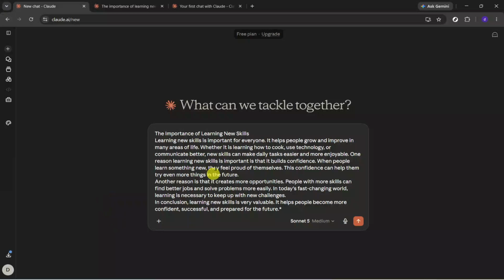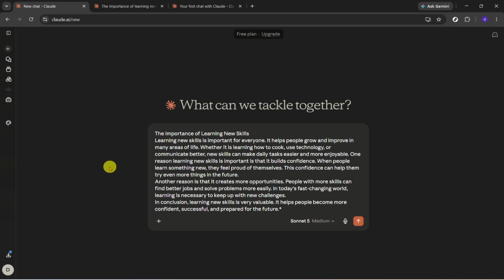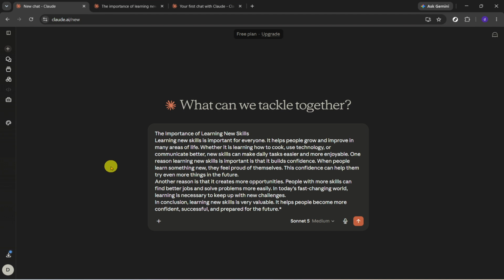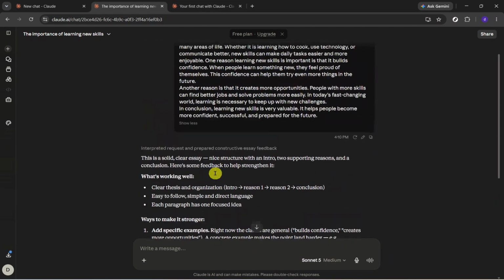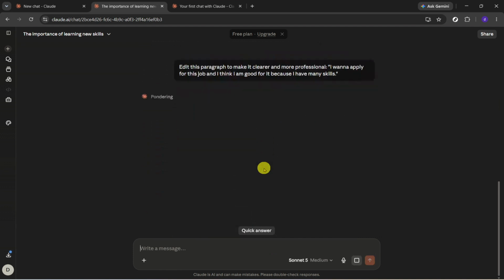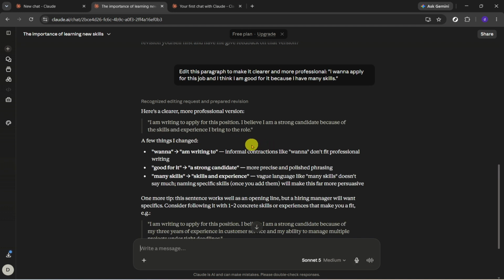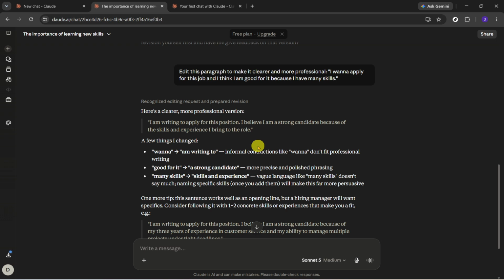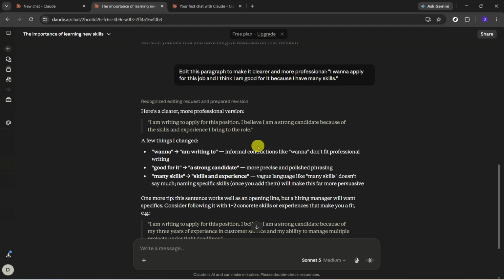How To Edit Writing With Claude AI (2026) (Complete Guide)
Learn how to edit writing with Claude AI in this simple step-by-step tutorial. This guide shows you how to use Claude AI to edit, improve, and refine your writing quickly and easily. Perfect for beginners who want to edit writing with Claude AI in 2026.